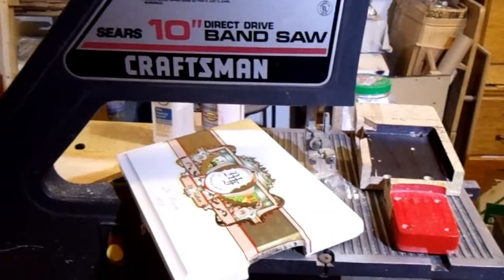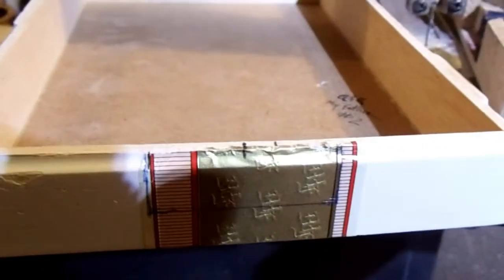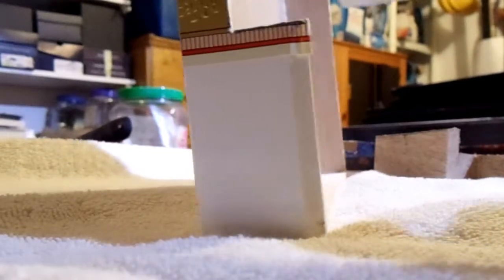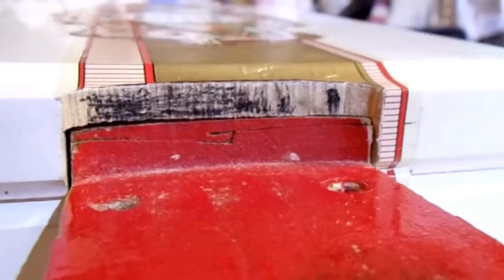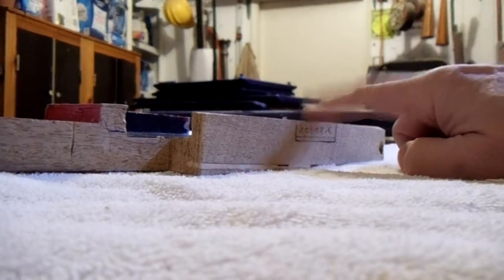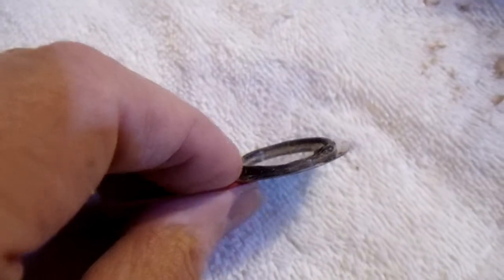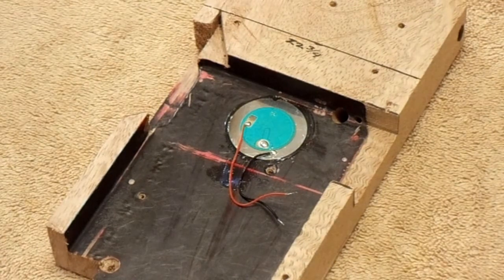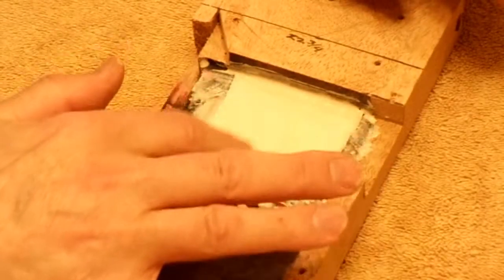Cigar box guitar, neck notch and piezo pickup install - My Father #2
The second My Father guitar cigar box gets notched and fitted for the neck mount and the piezo pickup is installed. This is a longer than normal video for me but I wanted to illustrate the amount of effort and care required inside of the box where it is rarely seen.
Maker-Matt